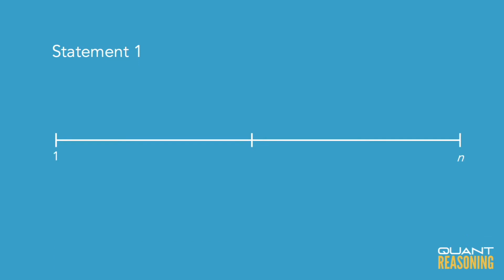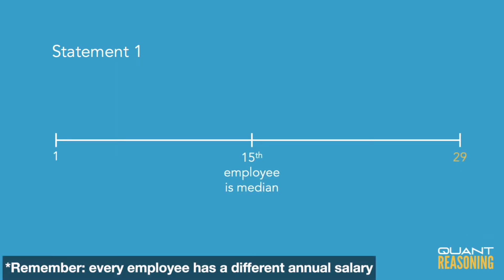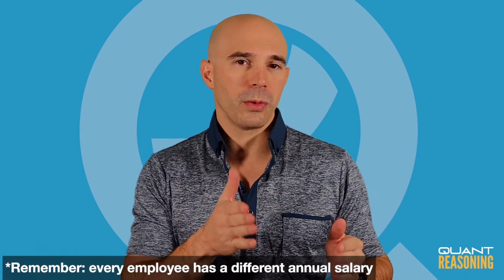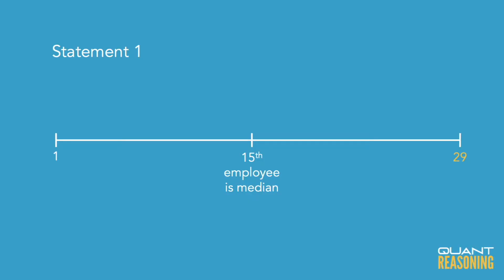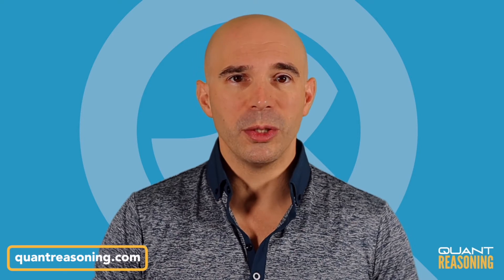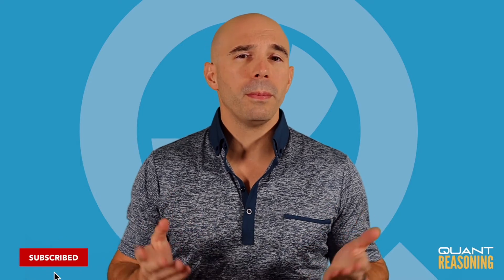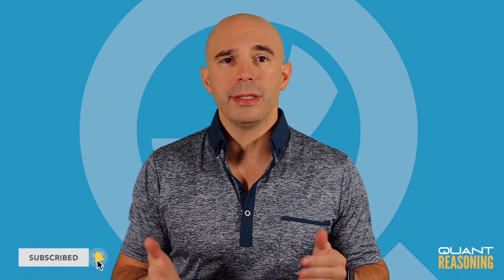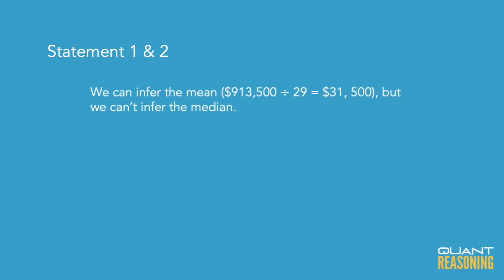Each of the n employees at a certain company has DS00254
GMAT DS00254

Each of the n employees at a certain company has a different annual salary. What is the median of the annual salaries of the n employees?

(1) When the annual salaries of the n employees are listed in increasing order, the median is the 15th salary.
(2) The sum of the annual salaries of the n employees is $913,500.